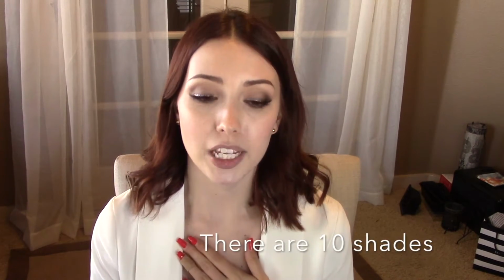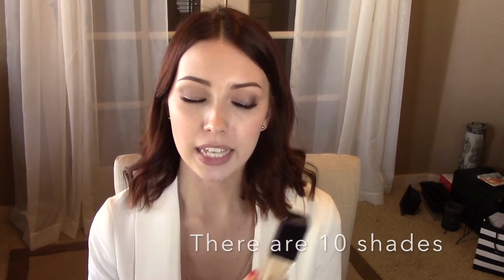Fiona Stiles Luminous Foundation Concentrate Review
Hey everyone!

Today I am reviewing a product from a new line available at Ulta! I really hope you enjoy watching my thoughts and opinions on this. By the way, I forgot to mention in my review that this foundation does NOT break me out! Yay!:) I have combination, sensitive and acne prone skin so it can be very difficult to find a foundation that works with my skin. My shade in this foundation is #2, i forgot to mention that in the beginning of the video in case any of you miss it at the end.

$10.00 OFF YOUR ORDER!

Instagram (Beauty): prettyandprimped
Instagram (Personal): kialyiverson

FTC: This video contains my 100% honest opinion. All products shown or mentioned were paid for by me.